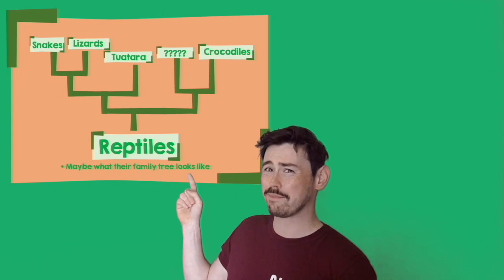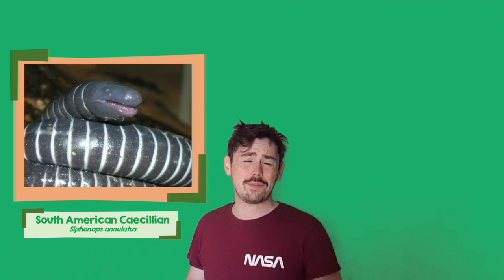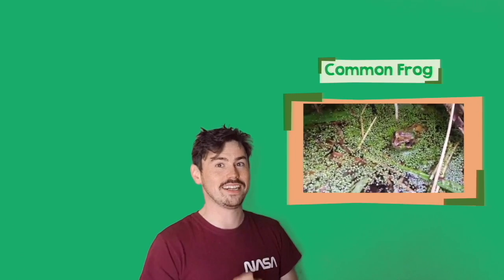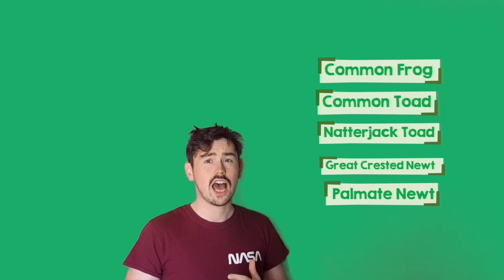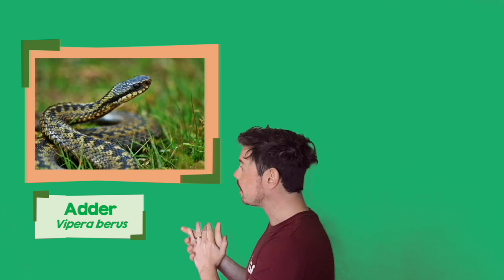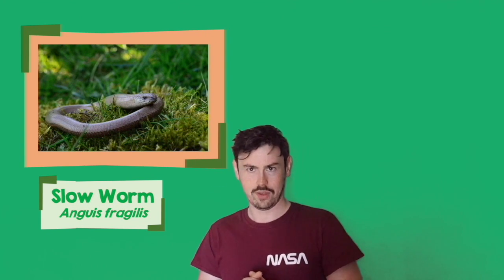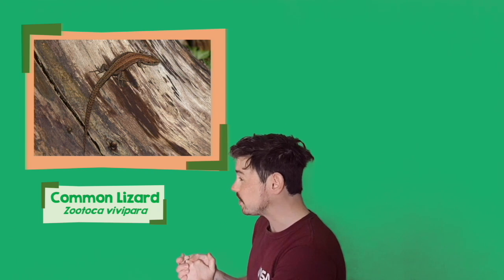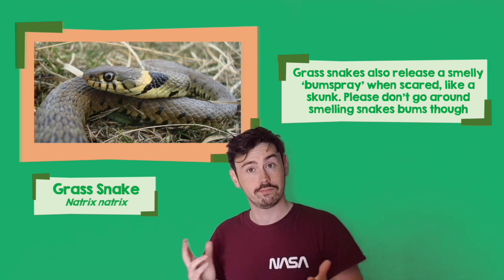Herpetology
Join Calum in this TOADally awesome video about herpetology!